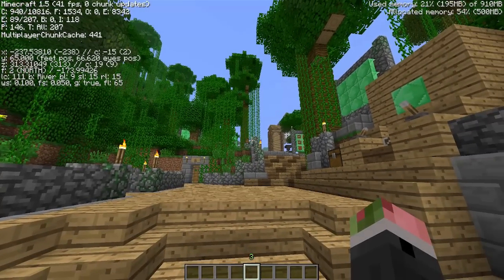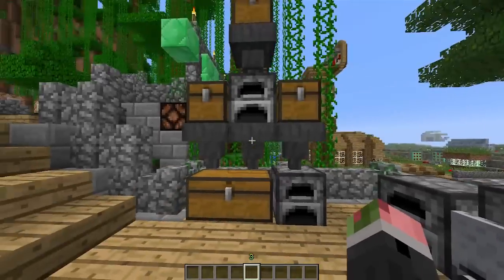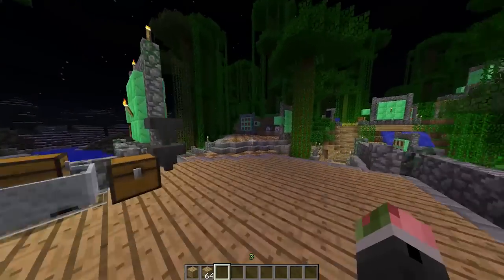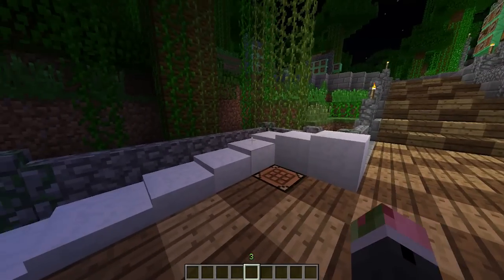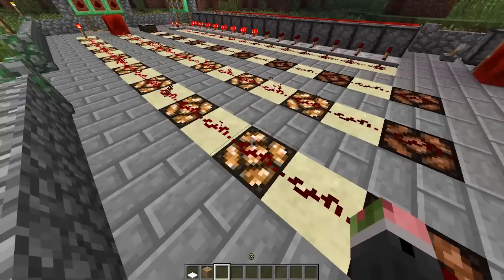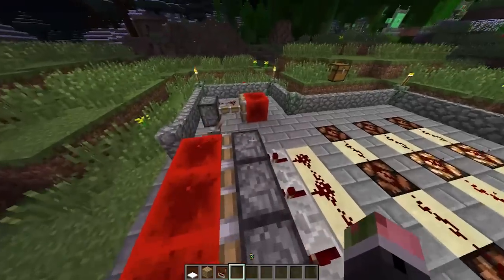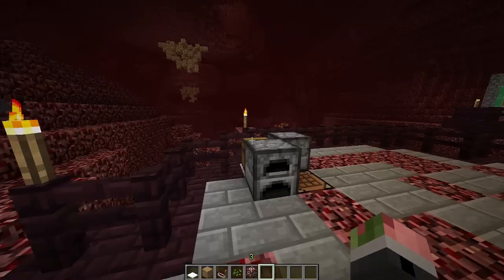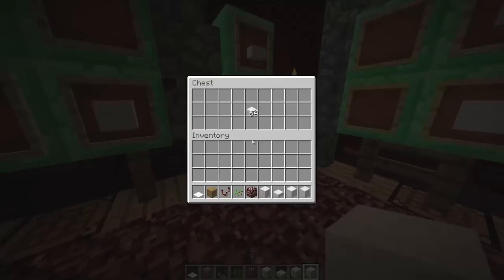Minecraft: 1.5 Pre-Release - "Redstone Update"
It's finally time to release the Minecraft Redstone Update pre-release!

The change log is as follows...

Added Redstone Comparator (used in Redstone logic)
Added Hopper (collects items and moves them to containers)
Added Dropper (similar to Dispensers, but always drops the item)
Added Activator Rail (activates TNT Minecarts)
Added Daylight Sensor
Added Trapped Chest
Added Weighed Pressure Plate
Added Block of Redstone
Added Nether Brick (item)
Added Nether Quartz and ore
Added Block of Quartz, with half blocks and chiseled variants
New command: /scoreboard
New command: /effect
Containers and mobs can have custom names
Inventory management has been changed, for example you can drag-place items over slots
Texture packs now have separate images for each block and item, and can have animations
Nether Quartz Ore now spawns in the Nether
Smooth lighting now has three settings (none, minimal, maximum)
More detailed death messages
Some hostile mobs now are harder in Hard difficulty
Many, many, bug fixes
Removed Herobrine